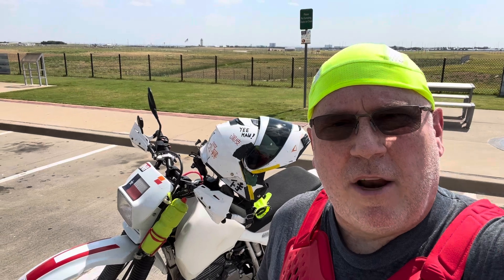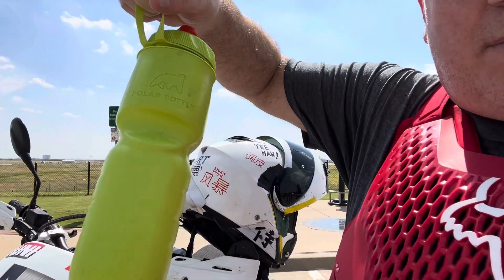Using a polymer band to hold your drink bottle on rough terrain. Motorcycles and hydration safety